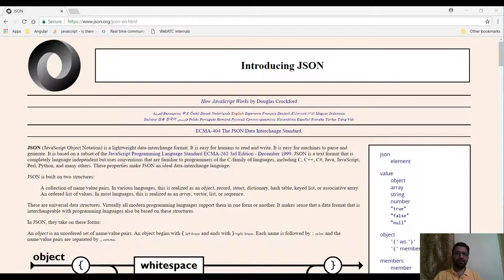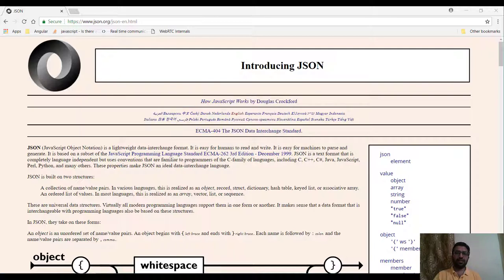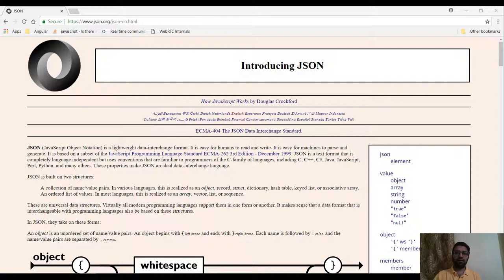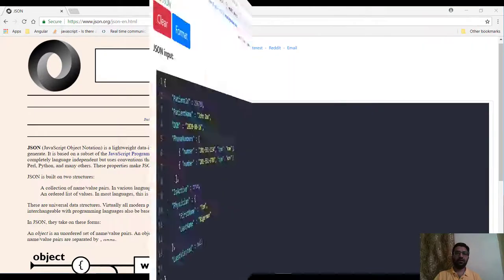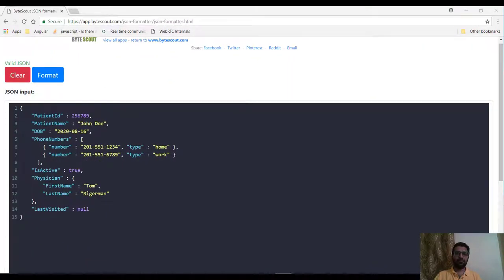Introduction to JSON - Essential Secrets of JSON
What is JSON? JSON stands for JavaScript Object Notation. JSON is a lightweight, human-readable, efficient, and easy to understand data interchange format. JSON text is organized into data objects as key value pairs.